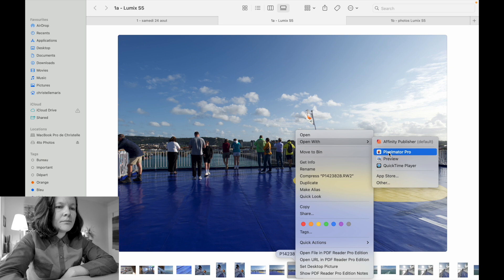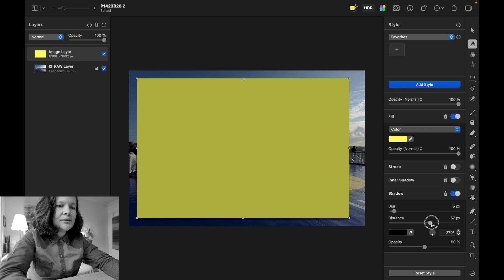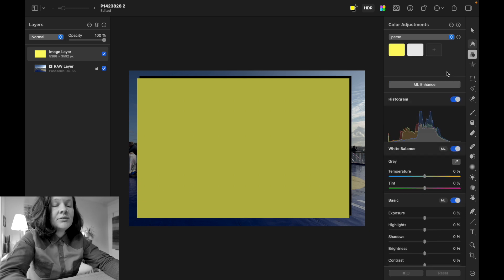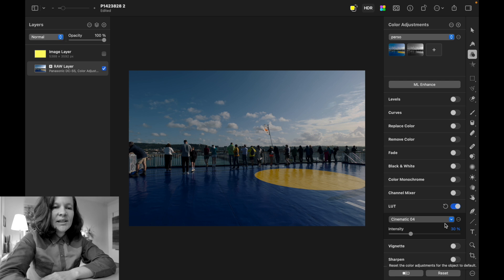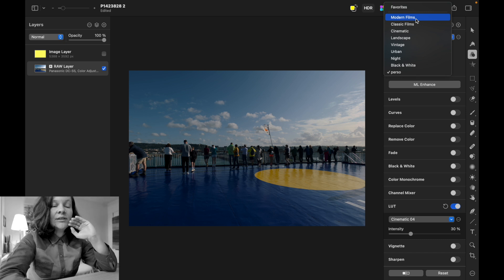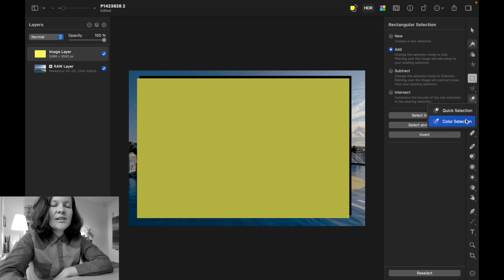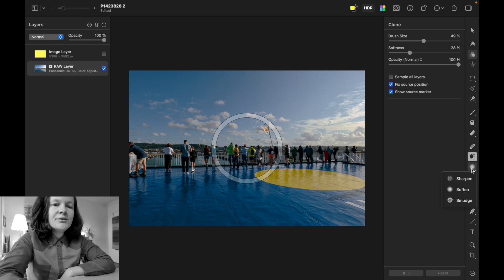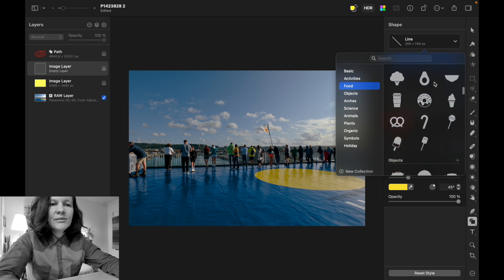PRO and CHEAP Photography Editing Software (NOT Lightroom, NOT Photoshop)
I film and take photos with :
- Lumix S5 + 20-60mm kit lens

(just remember: don't be rude 🙂)